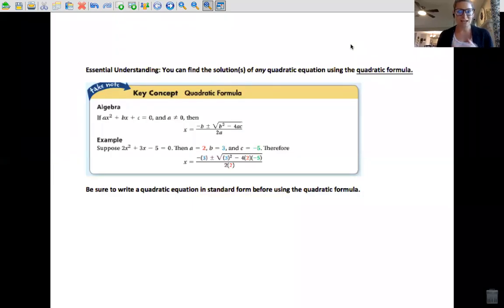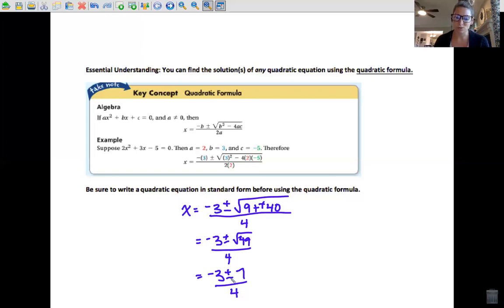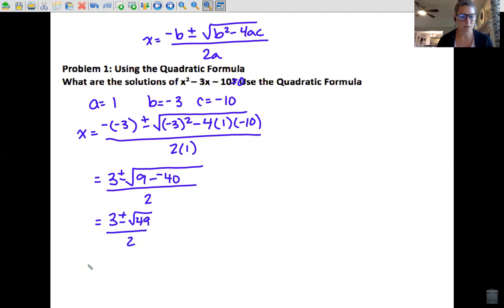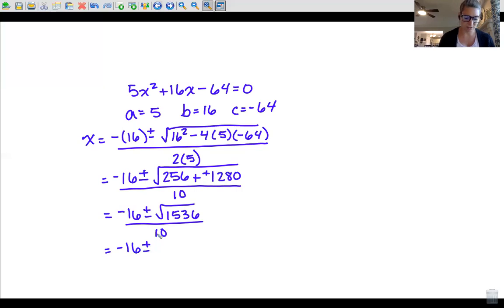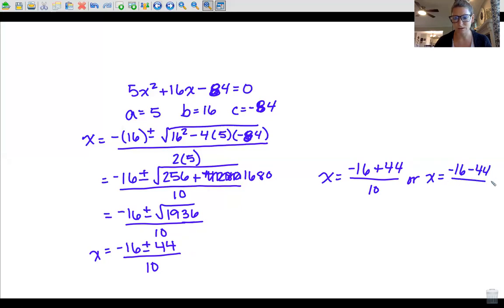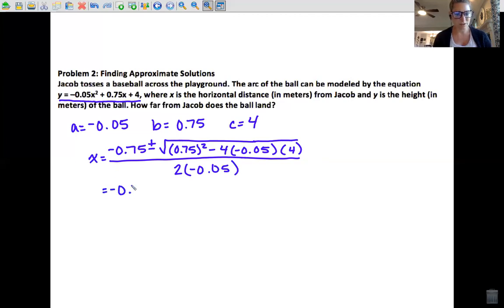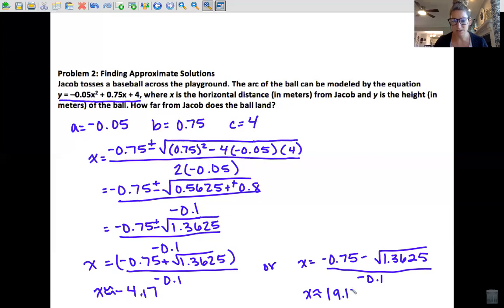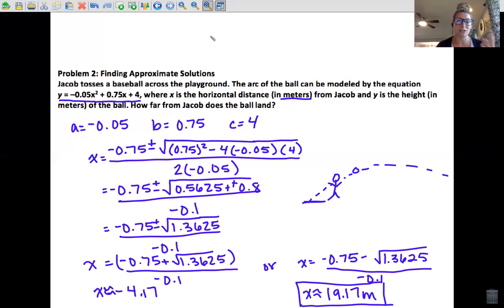9.6 Quadratic Formula Lesson Video